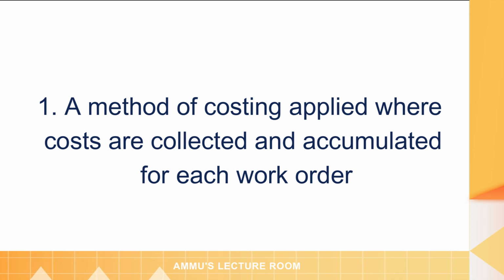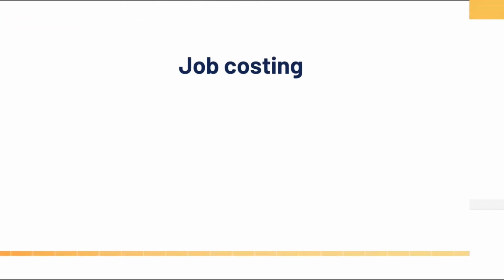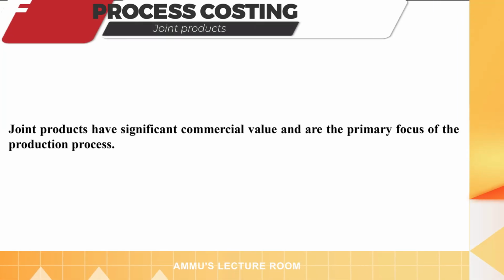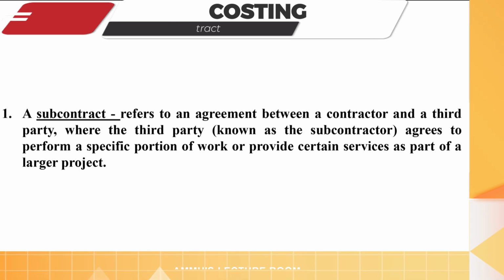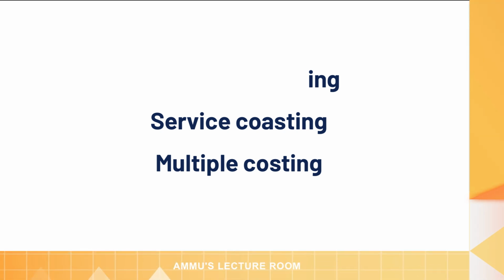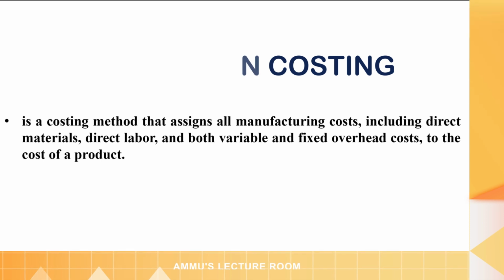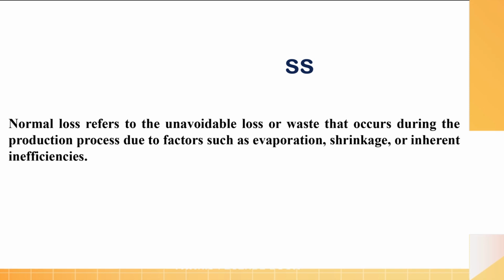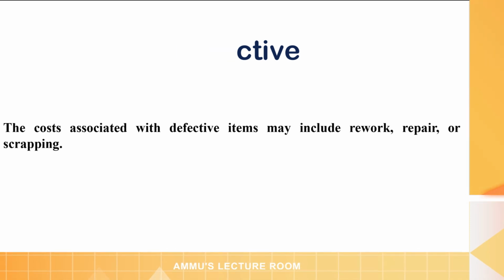COMMERCE MCQs 01 _ Questions and answers with explanation _ Cost Accounting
COMMERCE MCQs  01 _
(Important MCQs for UGC NET/JRF, SET, PSC ,VIVA, Interviews and other competitive exams) Questions and answers with explanation _
Cost Accounting